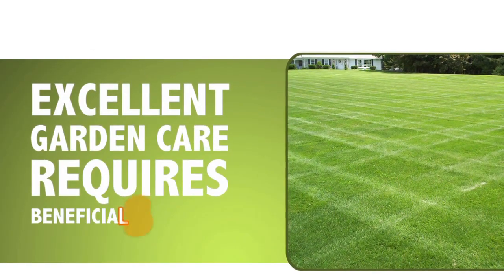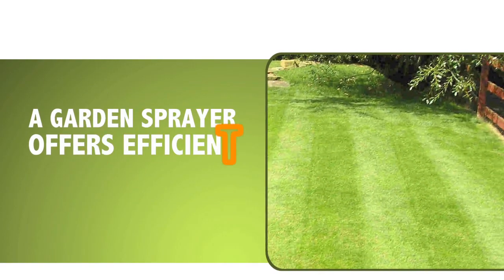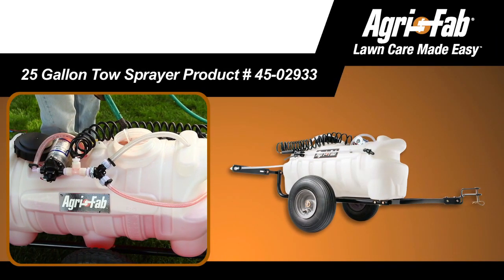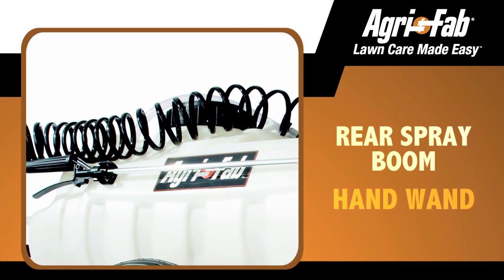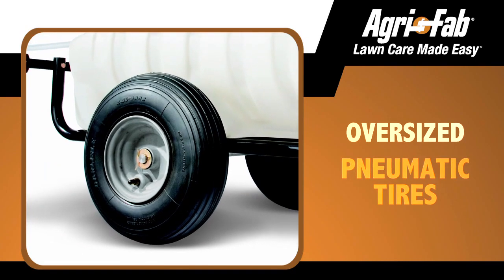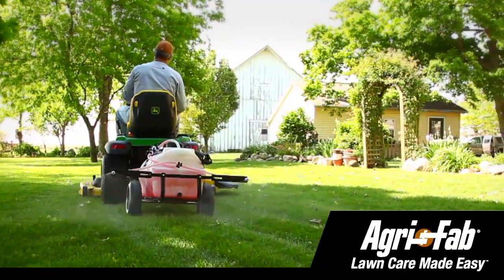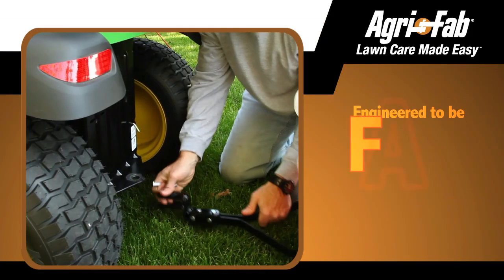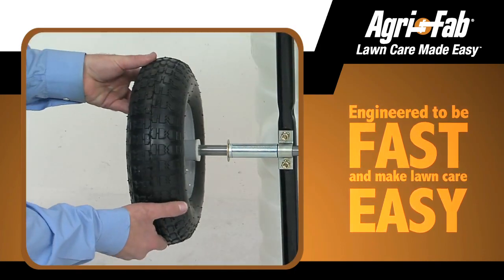Agri-Fab 25 Gallon Tow Sprayer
Excellent garden care includes applying beneficial solutions to your garden from fertilizer to pest control. For the most efficient and thorough application you will need a garden sprayer.